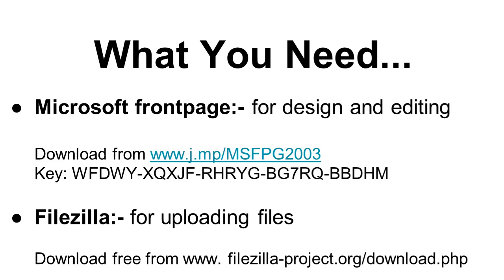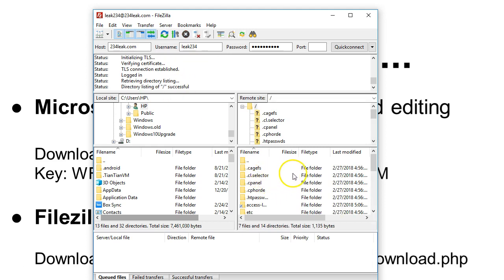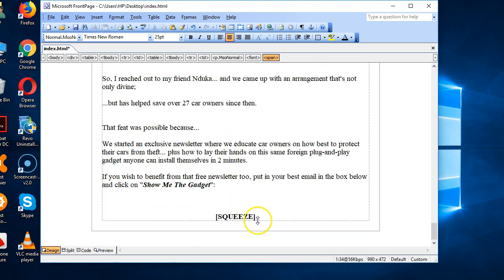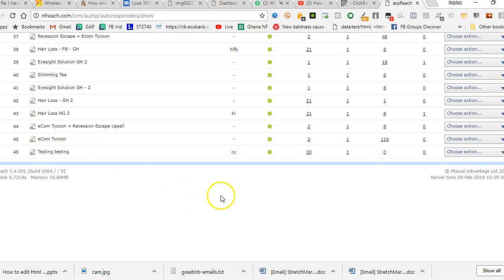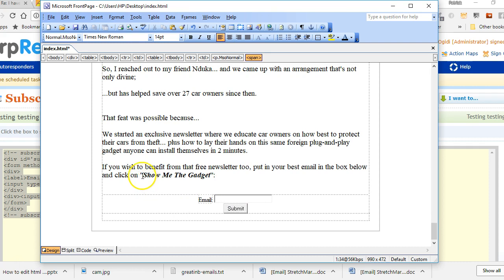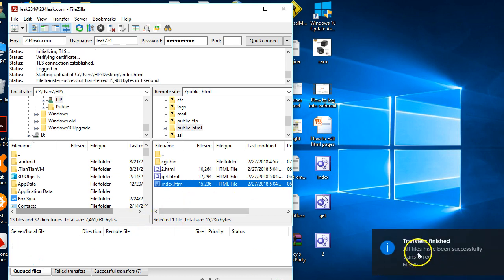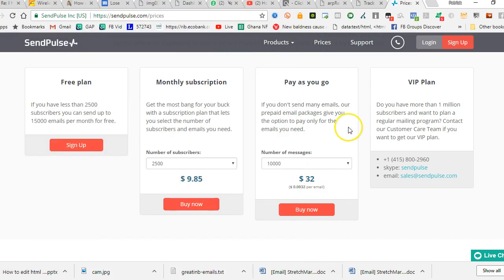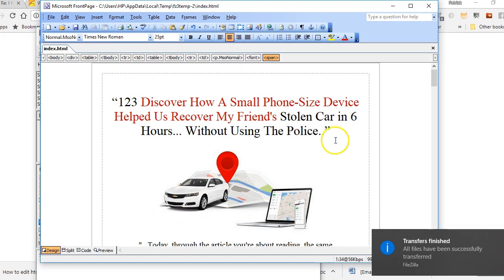How to edit html pages by Pat Ogidi